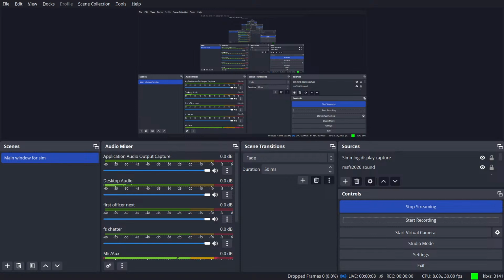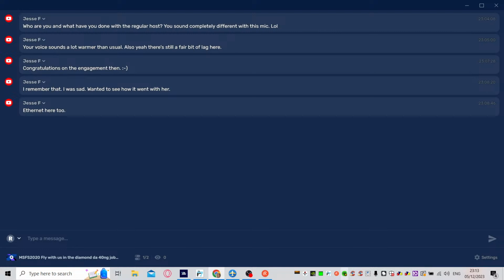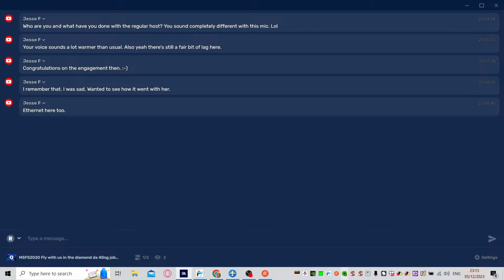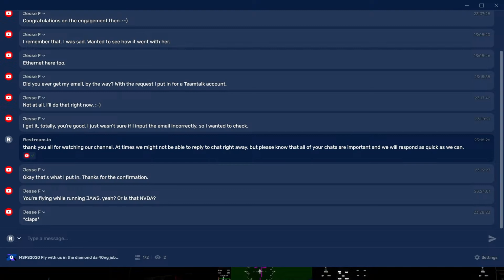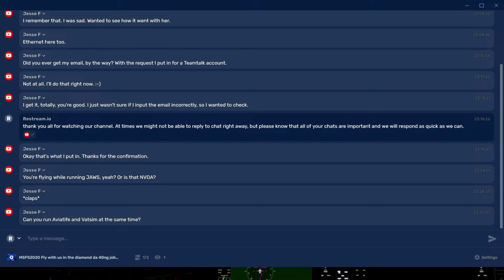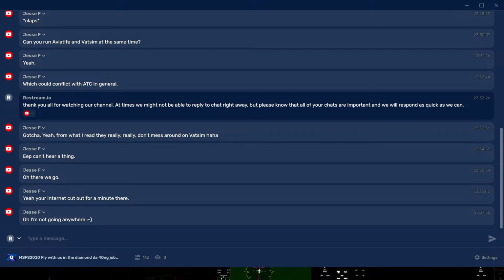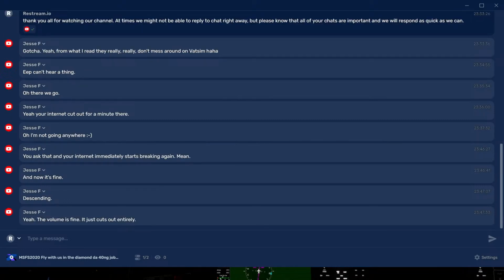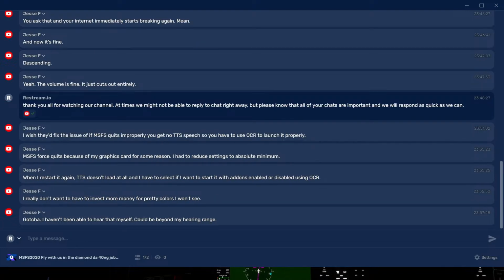MSFS2020 Fly with us in the diamond da 40ng jobs on aviatife